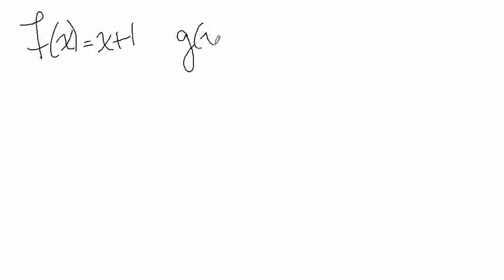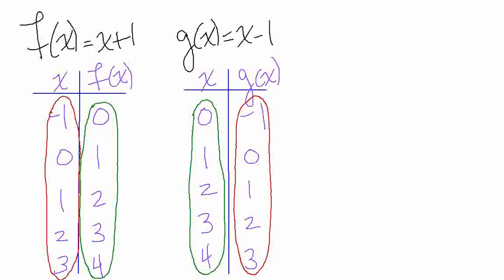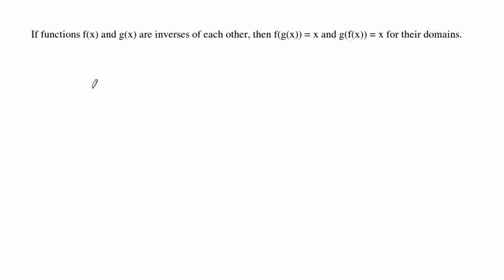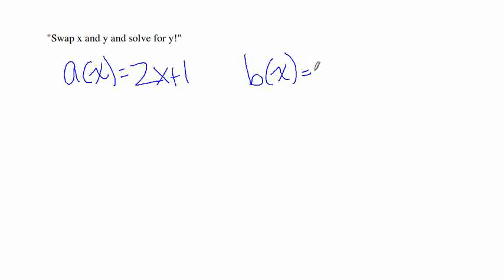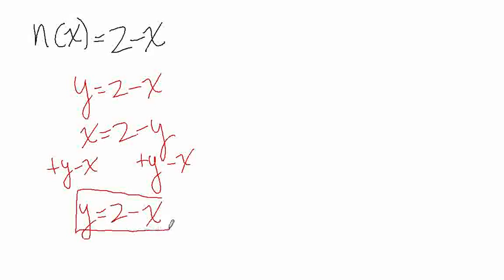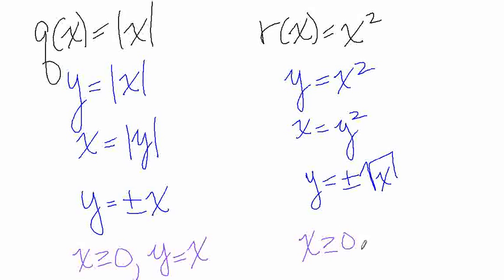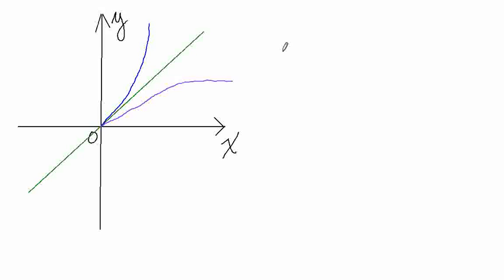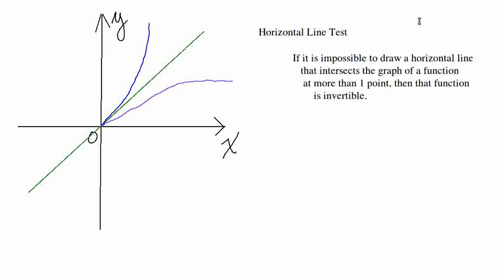Philfour Algebra 2 : Functions - Inverses